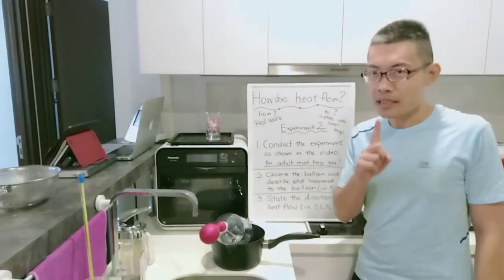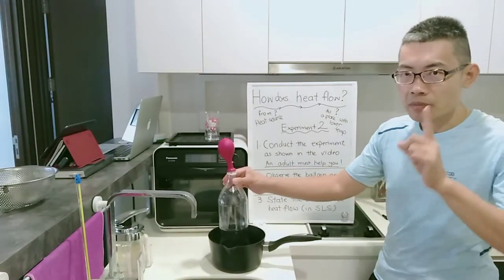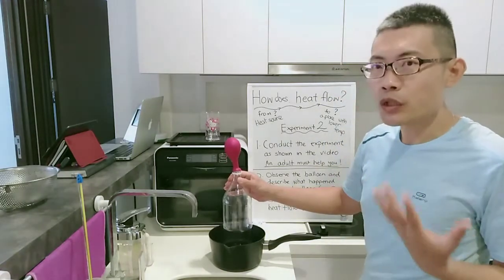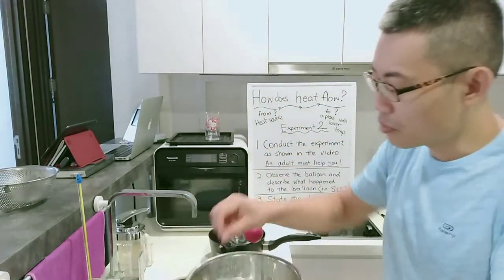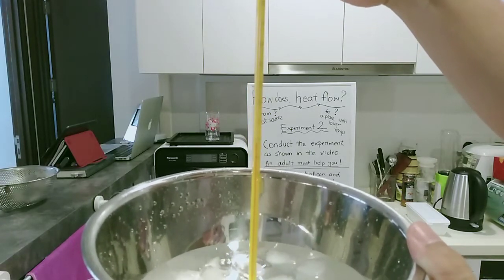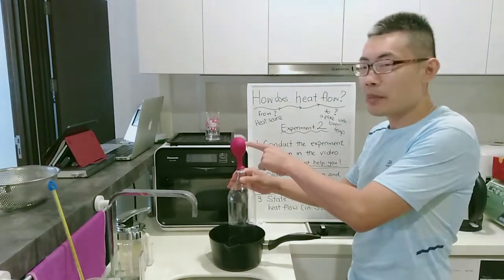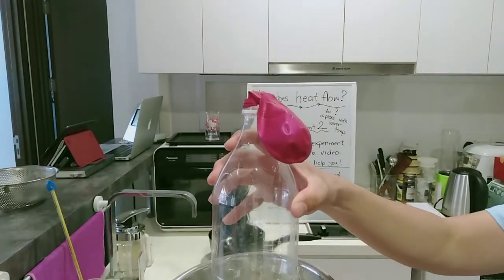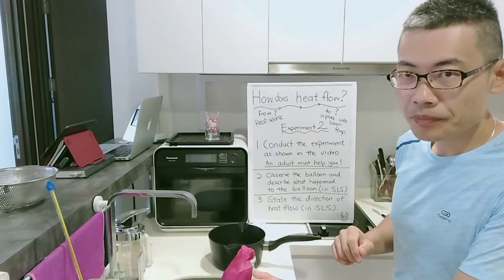Experiment 2: How does heat flow?